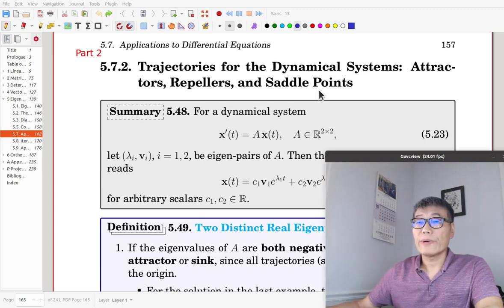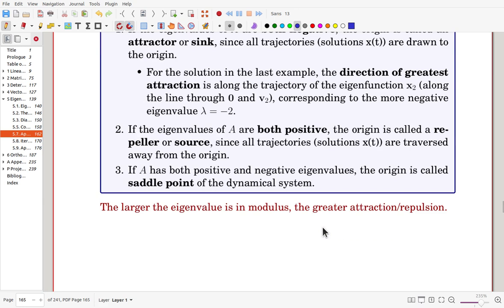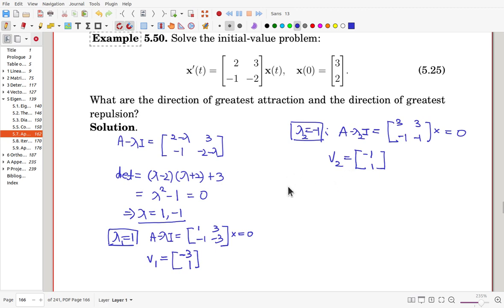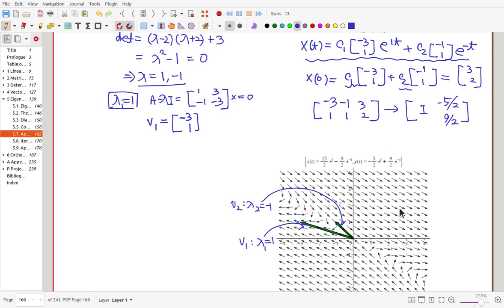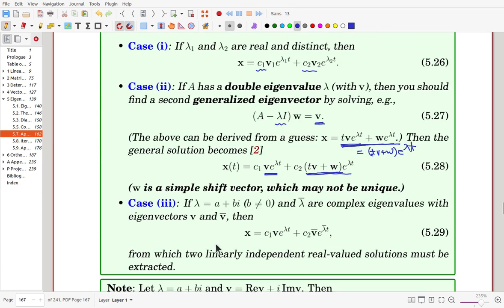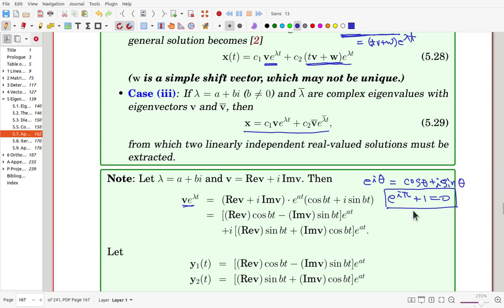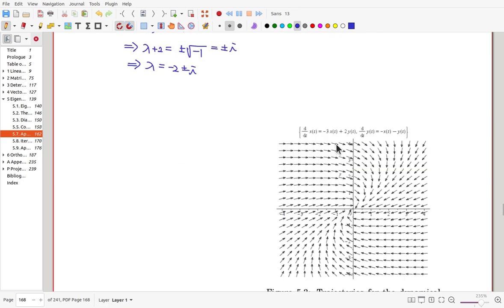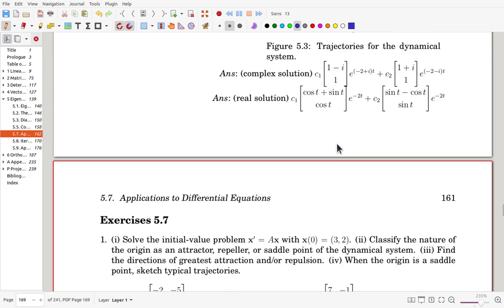MathTalent Linear Algebra Sec 5.7 Part 2 Dynamical Systems Attractors Repellers and Saddle Points